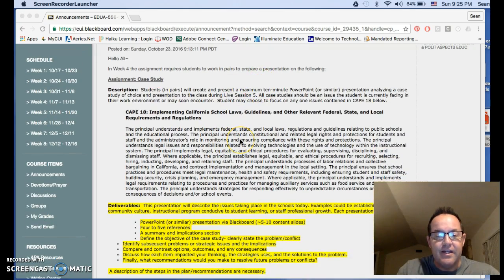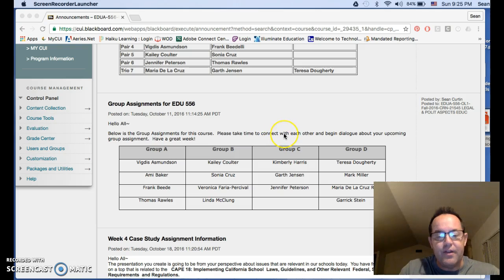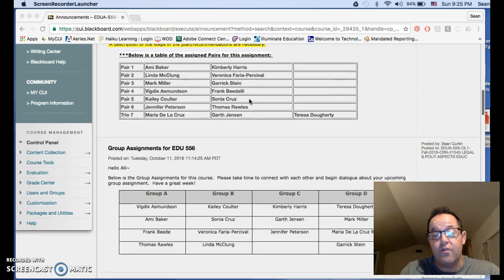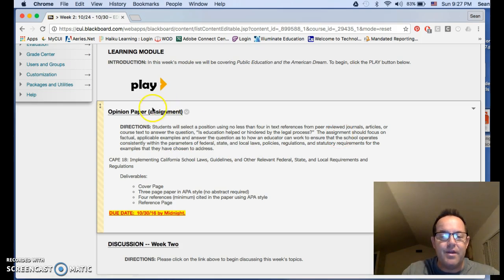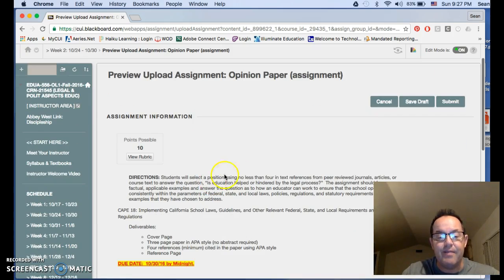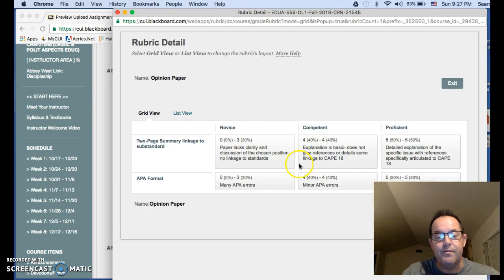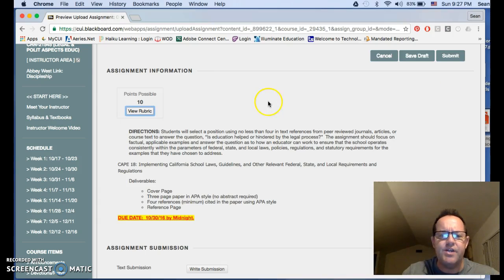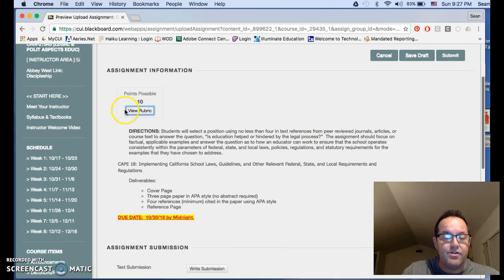Week 2 Instructor Overview EDUA 556